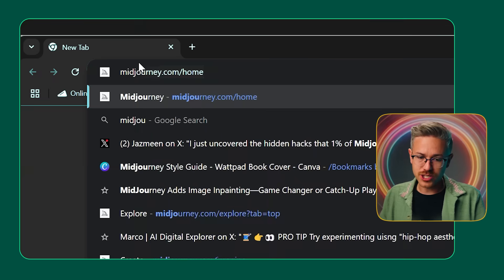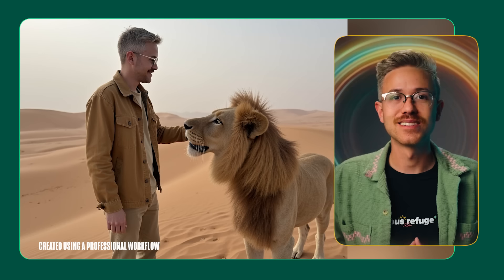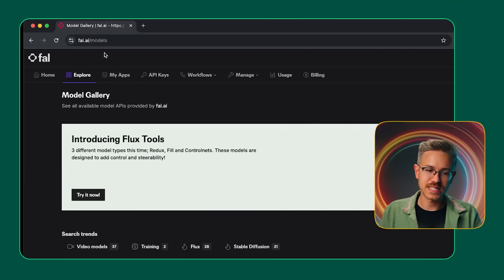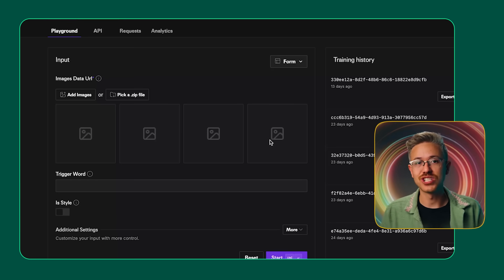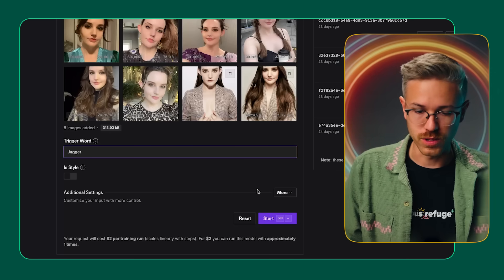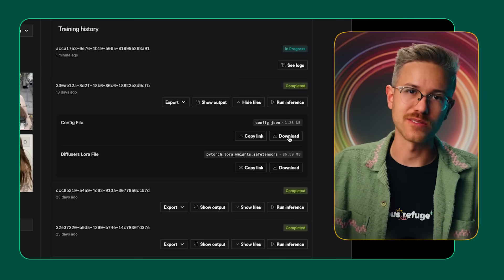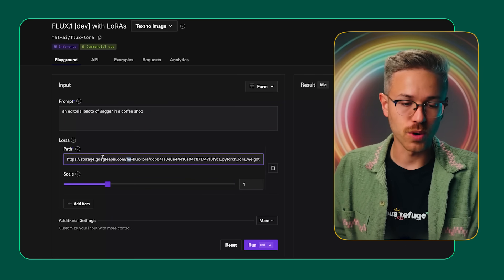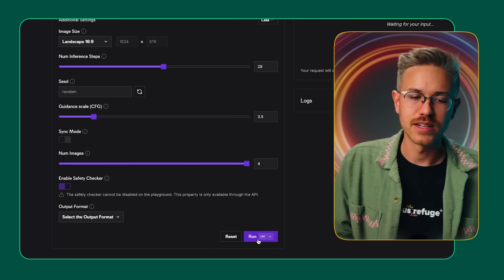Create Consistent Realistic Characters Using AI | Easy AI Image Tutorial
In this video tutorial, I will show you how to get consistent characters every time inside of your AI images.

Utilizing Lora's and comfyUI workflows can be pretty intimidating, but in this tutorial I will show you how to generate consistent image using trained Lora's without being confusing or overwhelming.

This will give you the most accurate character consistency that honestly blows Midjourney character consistency out of the water. I hope you enjoy.

For a step by step breakdown, check out the article